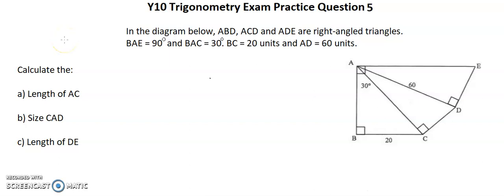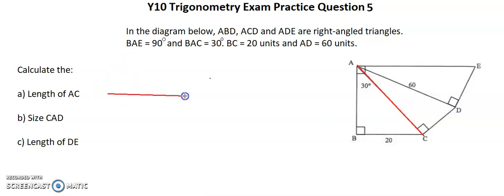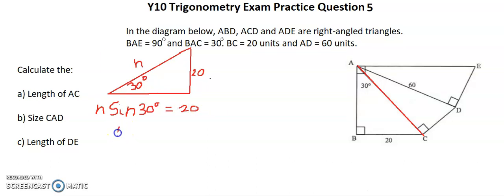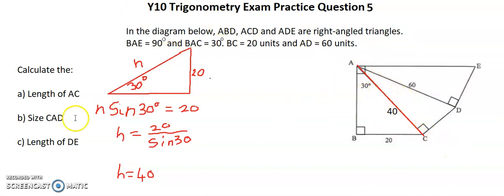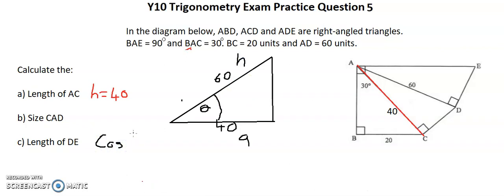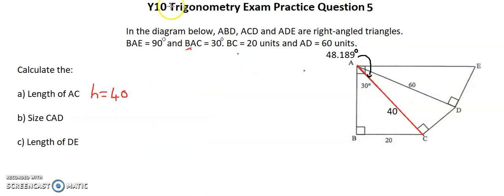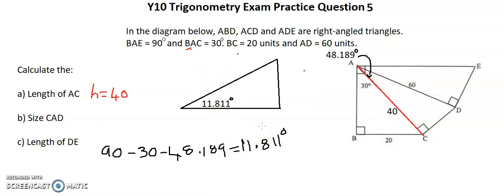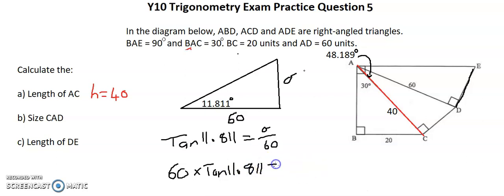Y10 Trigonometry Exam Practice Question 5